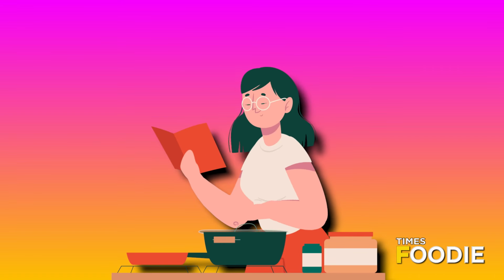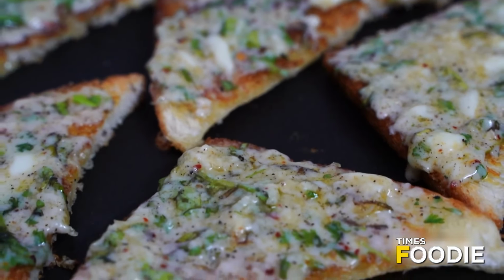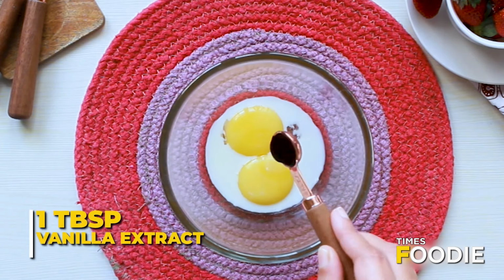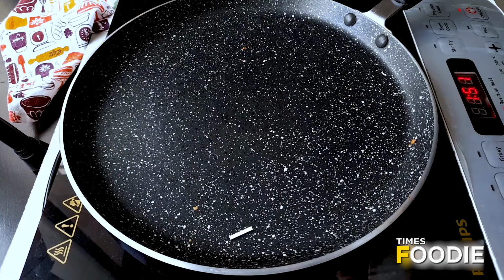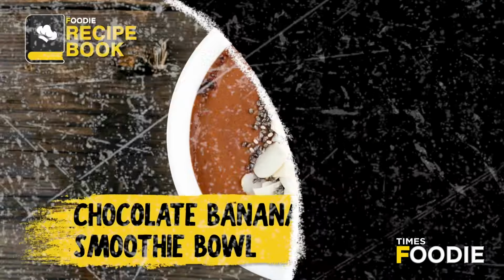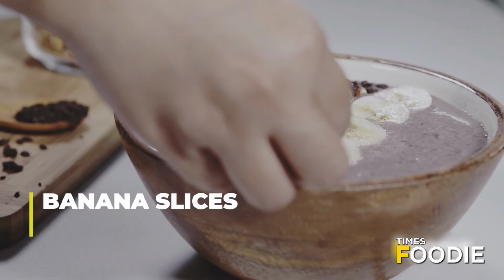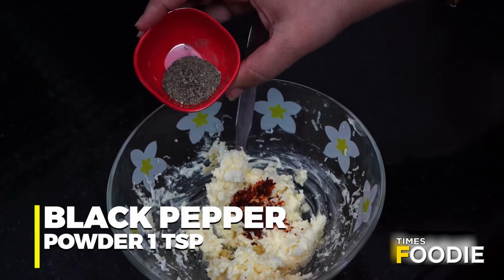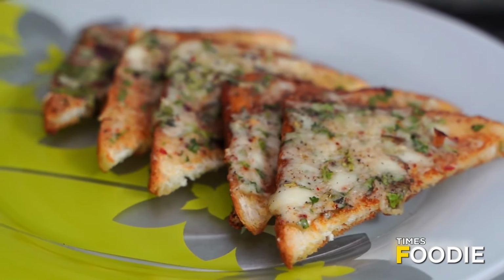3 Must-Try Brunch Recipes | Japanese Pancakes, Smoothie Bowl & Chilli Cheese Toast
Looking for the perfect brunch spread that’s both easy to make and super satisfying? 🥞🍌🧀 You’re going to love these 3 must-try recipes:

Fluffy Japanese Pancakes – soft, jiggly and picture-perfect

Chocolate Banana Smoothie Bowl – healthy, creamy and indulgent

Chilli Cheese Toast – crispy, cheesy with a spicy kick

These quick and delicious brunch ideas are ideal for weekends, lazy mornings or when you want to impress without spending hours in the kitchen.